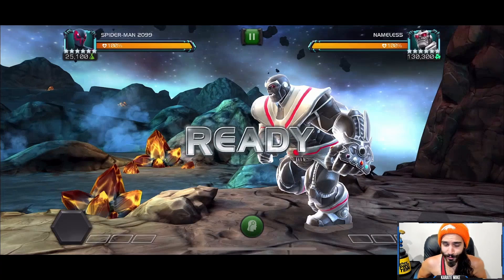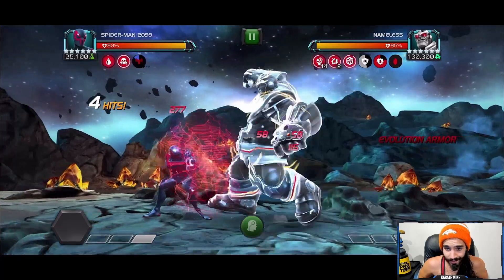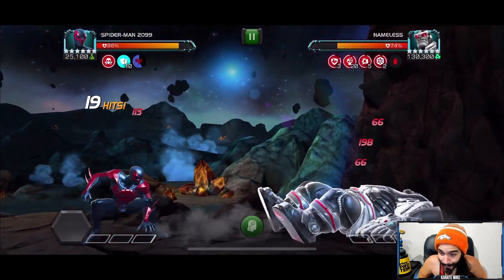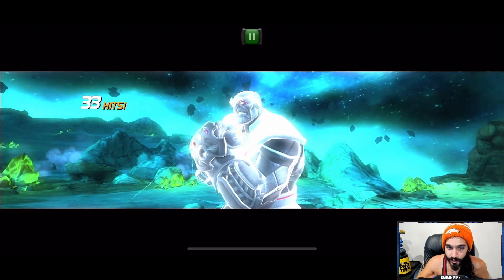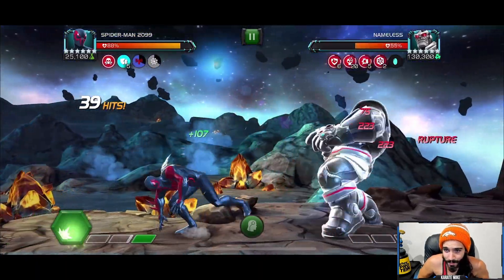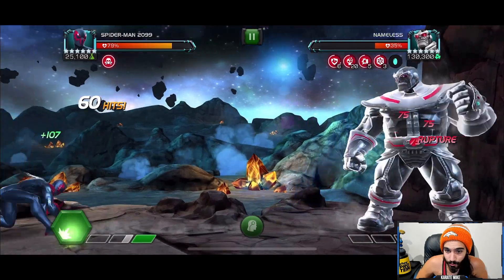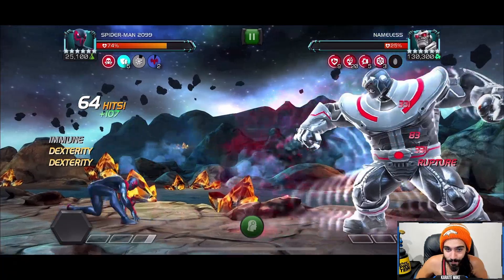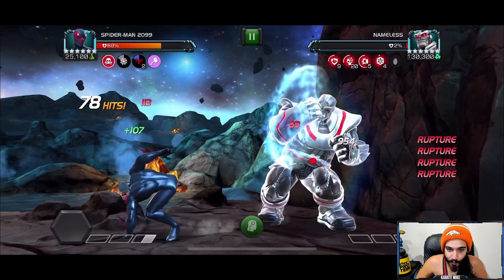How To CHEESE Nameless Thanos - Grandmaster's Gauntlet Final Boss!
Best of luck next time, Thanos.